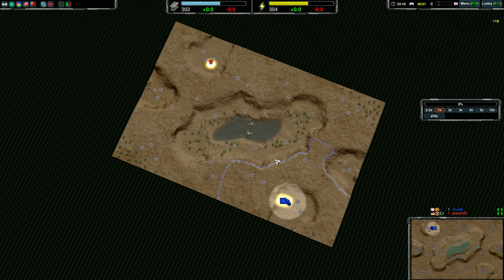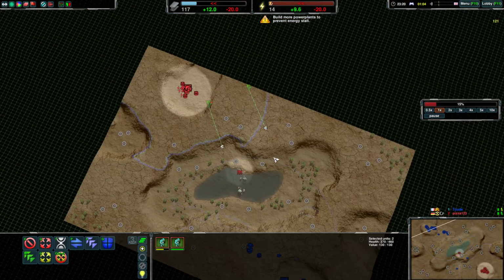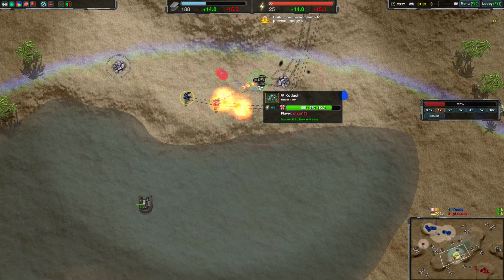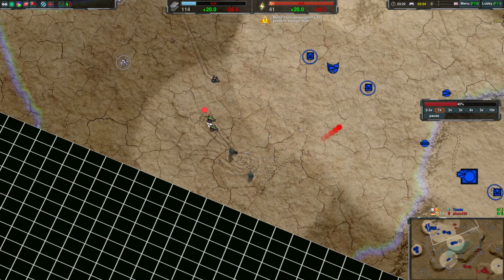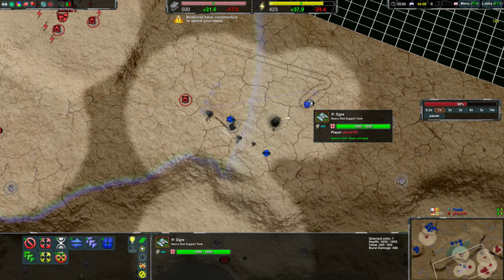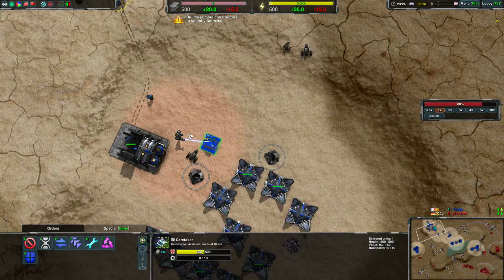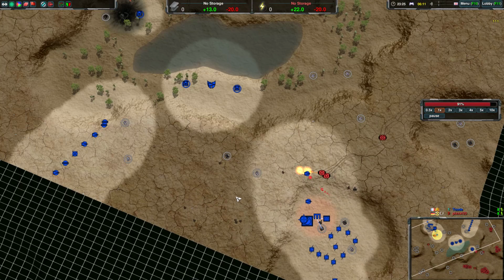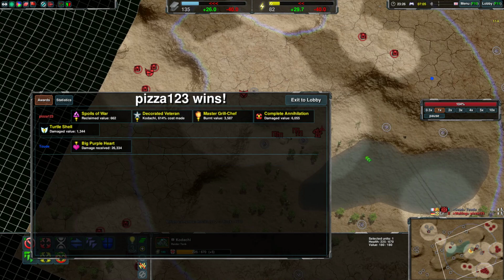Zero-K - 1v1 multiplayer with commentary - Toude vs pizza123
A 1v1 analysis requested by Toude.